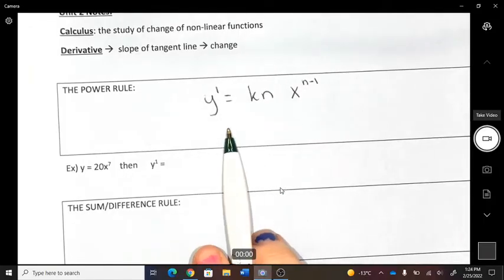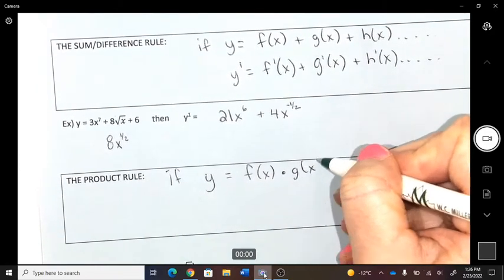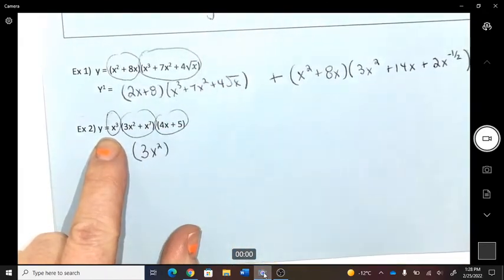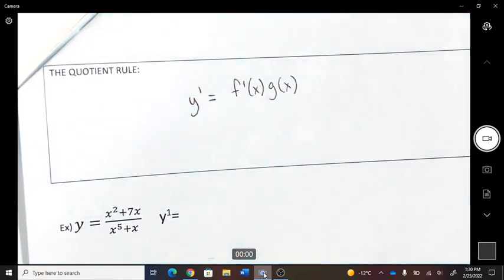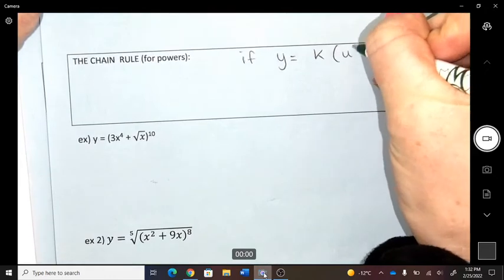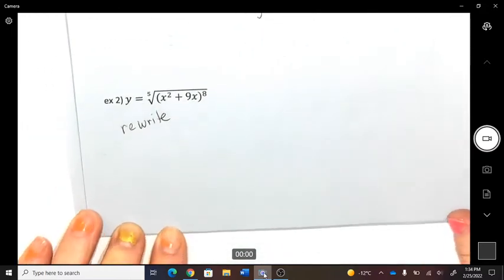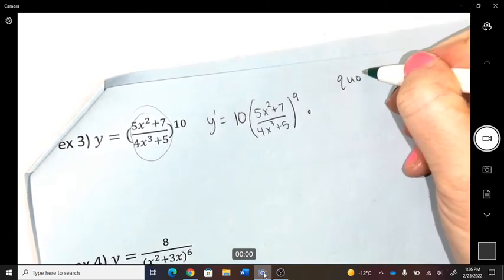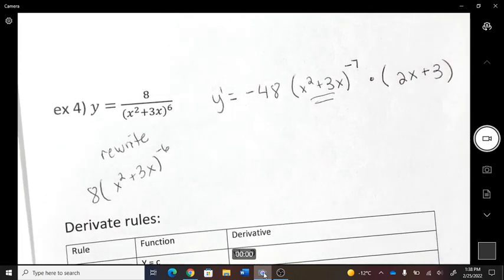derivative rules product quotient chain